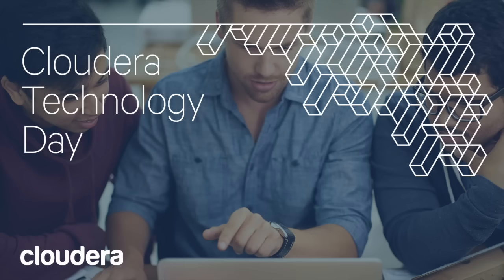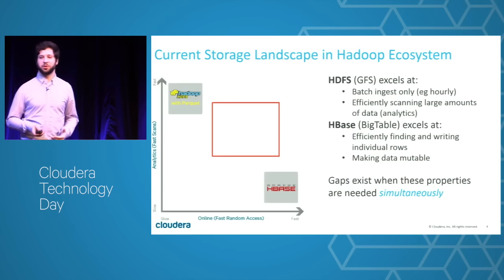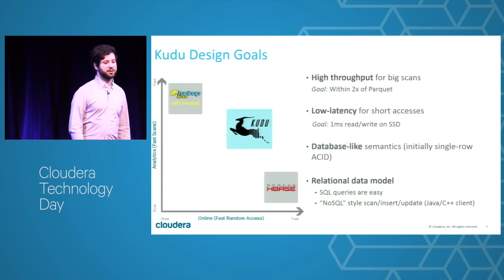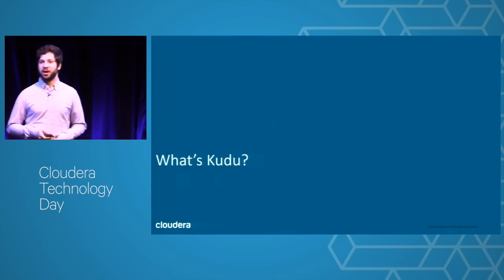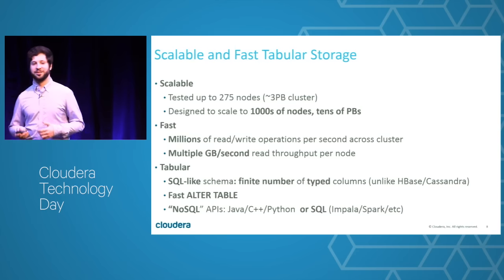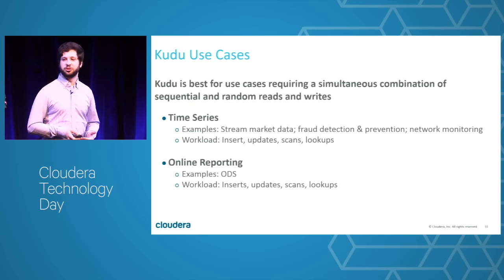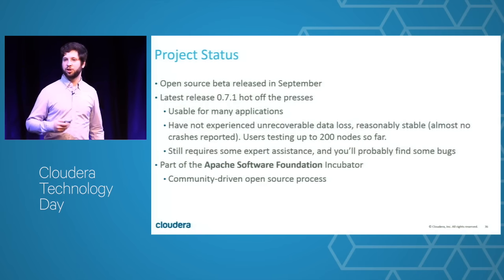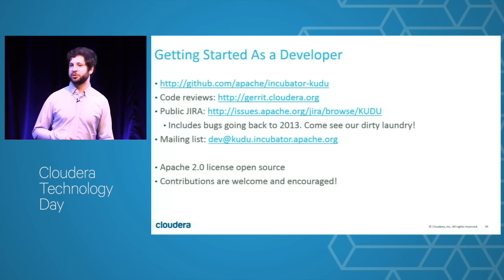Apache Kudu (Incubating): New Hadoop Storage for Fast Analytics on Fast Data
Speaker: Todd Lipcon, Software Engineer, Cloudera and Kudu Founder

The Hadoop ecosystem has improved real-time access capabilities recently, narrowing the gap with relational database technologies. However, gaps remain in the storage layer that complicate the transition to Hadoop-based architectures. In this session, the presenter will describe these gaps and discuss the tradeoffs between real-time transactional access and fast analytic performance from the perspective of storage engine internals. The session also will cover Kudu (currently in beta), the new addition to the open source Hadoop ecosystem with out-of-the-box integration with Apache Spark and Apache Impala (incubating), that achieves fast scans and fast random access from a single API.